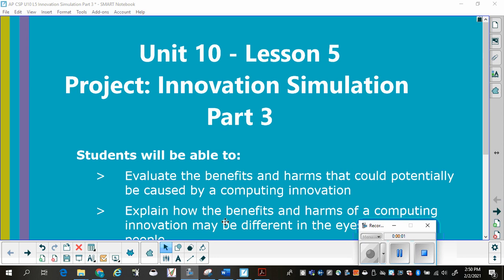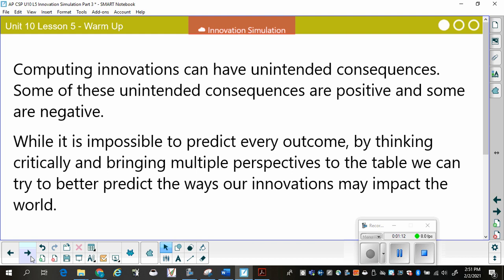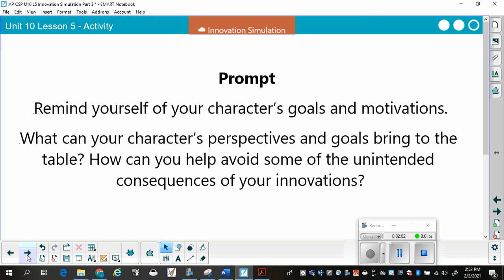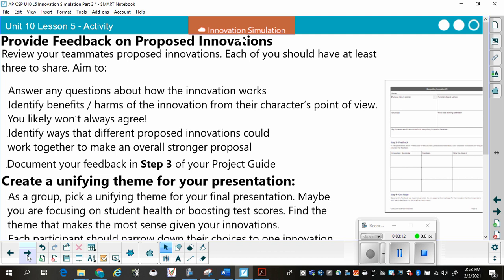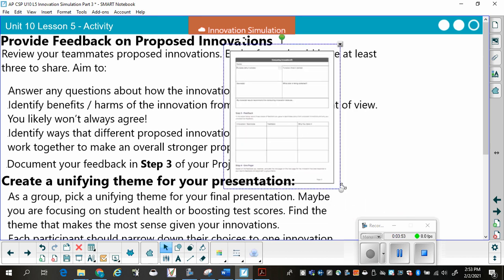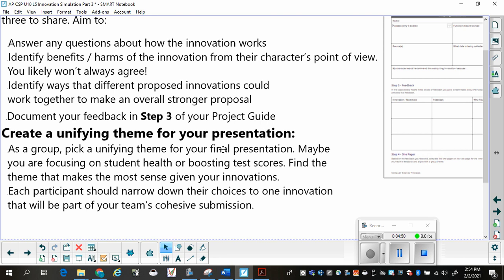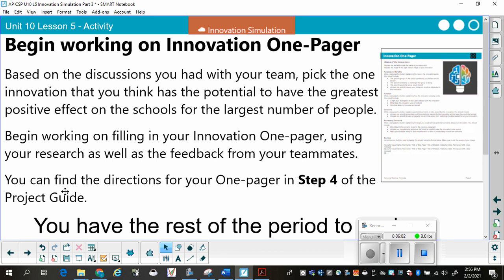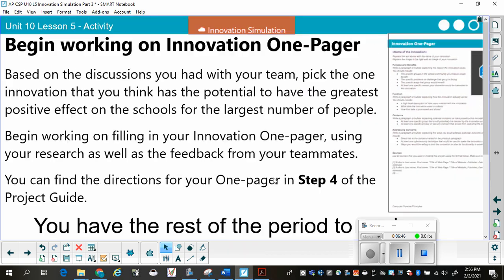AP CSP Unit 10 Lesson 5 Project Innovation Simulation Part 3